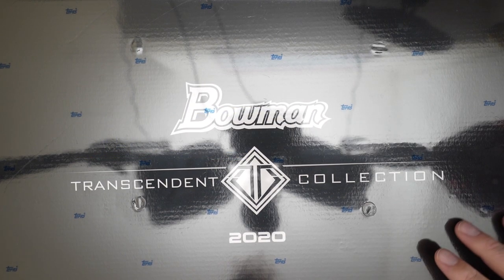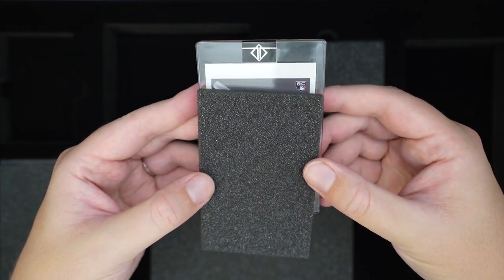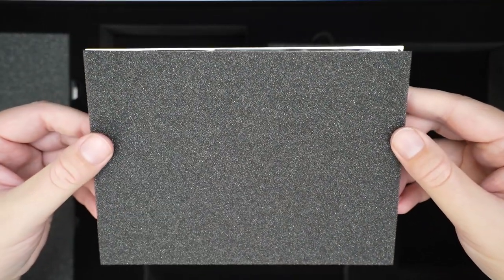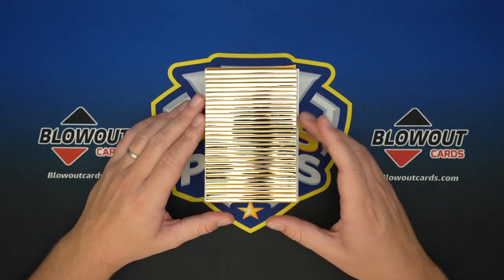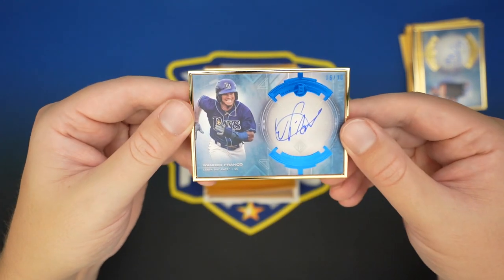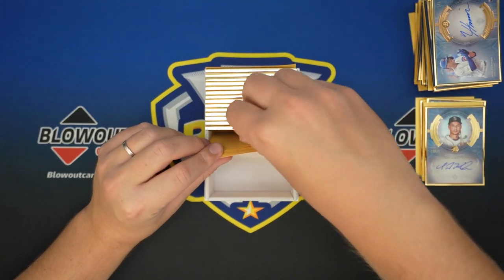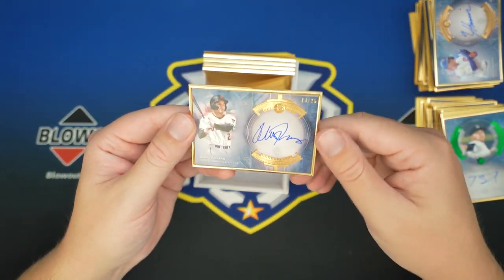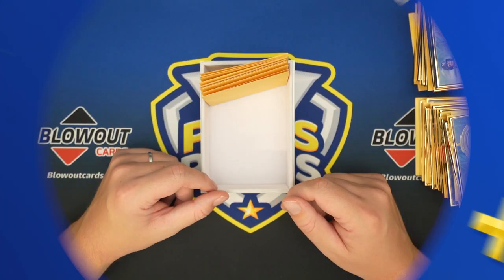ANOTHER MONSTER CUT! 🔥💰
In today's video we open our 2nd case of Bowman Transcendent. $21,000 product and I'm not sure how to feel.